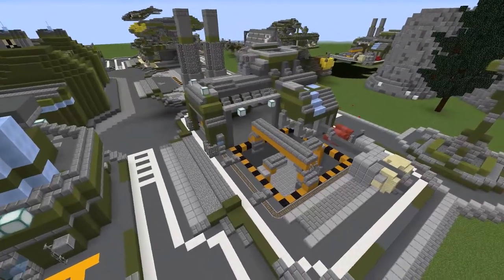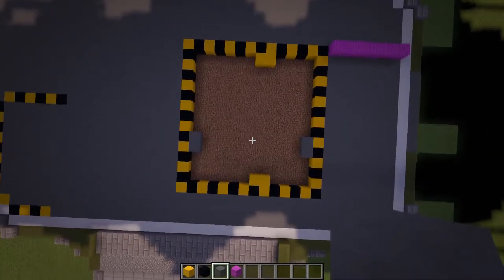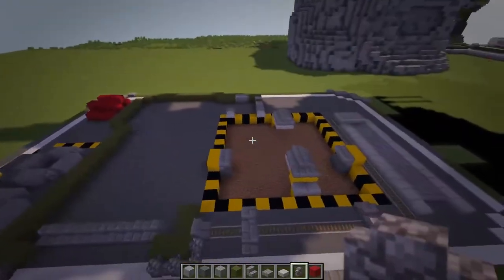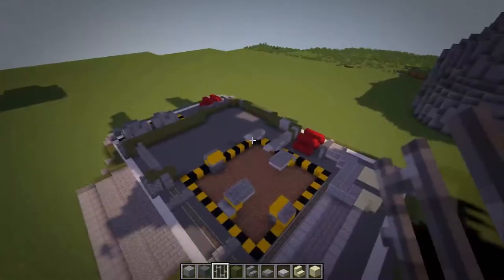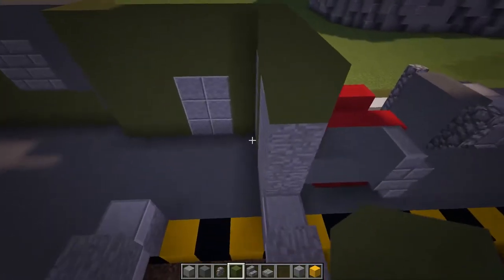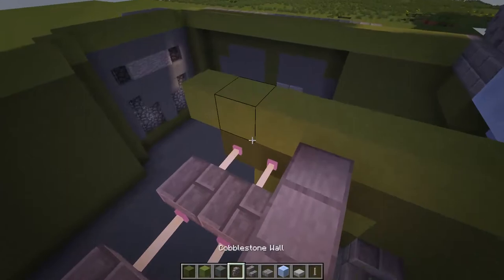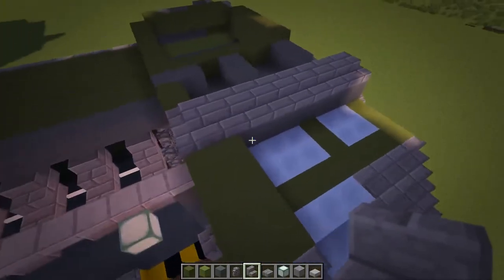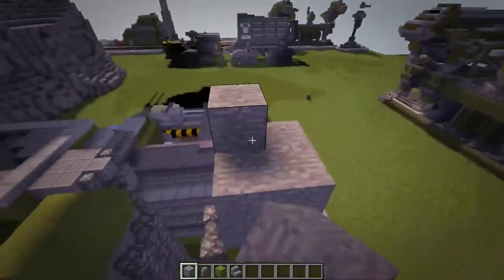UNSC Firebase | Minecraft Halo tutorial (Part 7 - Vehicle depot)